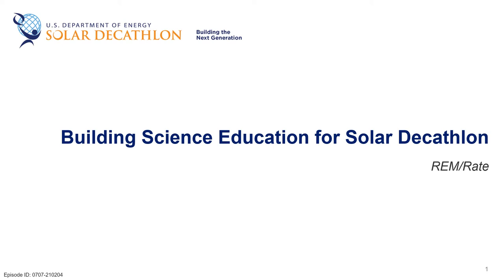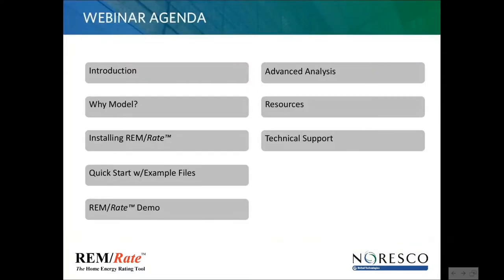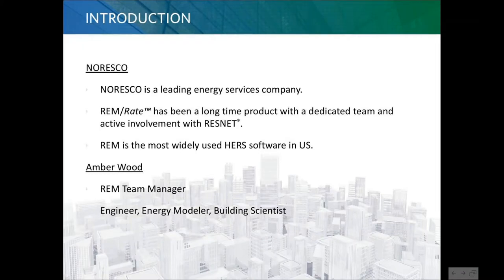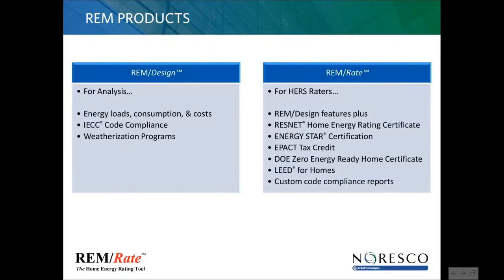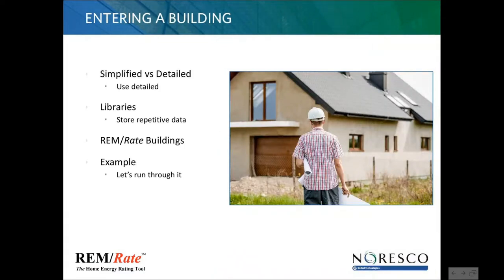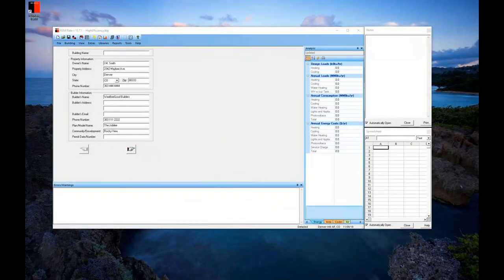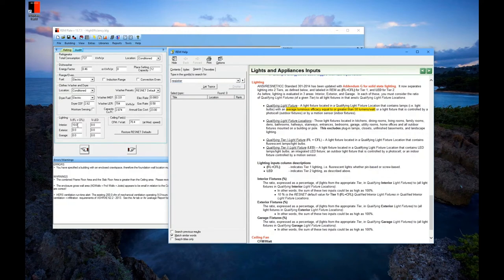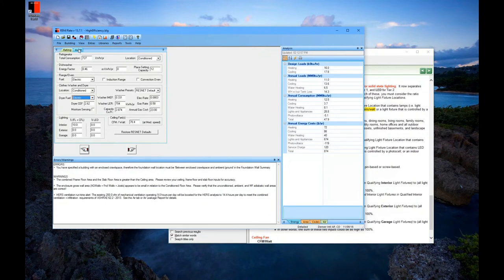Building Science Education - Additional Content-7 - REM/Rate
This webinar was originally presented by Amber Wood as part of the 2019 Design Challenge. In this webinar, Amber discusses REM/Rate, a home energy rating tool.